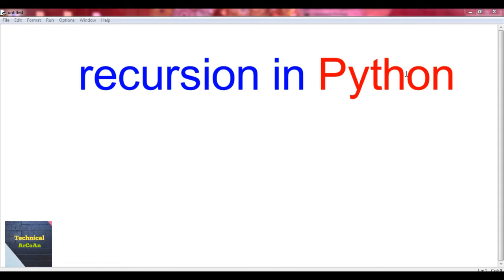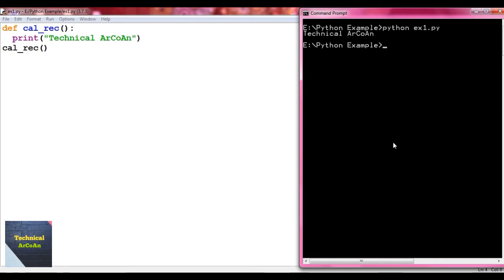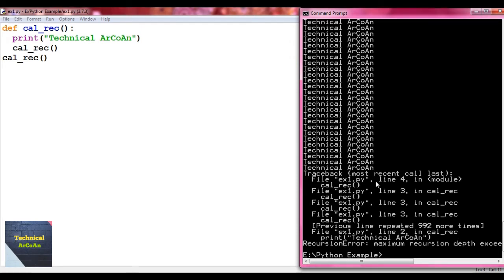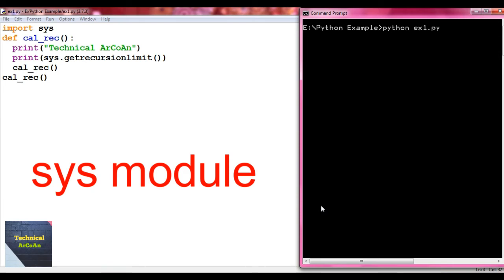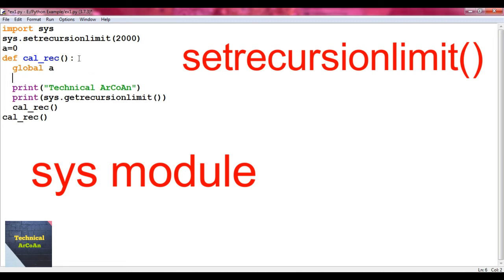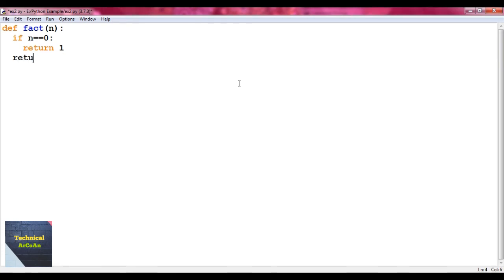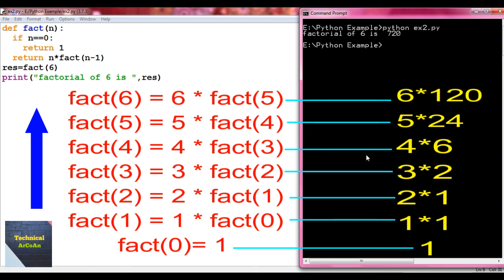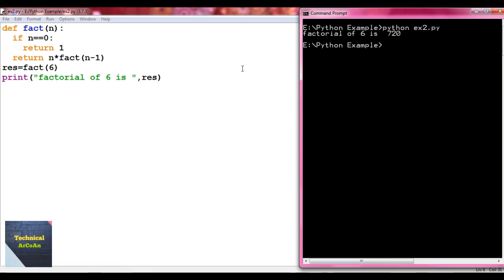Recursion in Python | Recursive Function | Python Tutorial for Beginners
Here we will learn what is Recursion in Python Language. This tutorial describes  how we define Recursion in Python for beginners & experts too. Recursion is a special feature in Python through which a function can call itself again & again. In this video, i provide examples of Recursion.